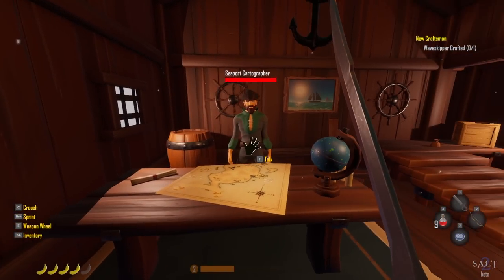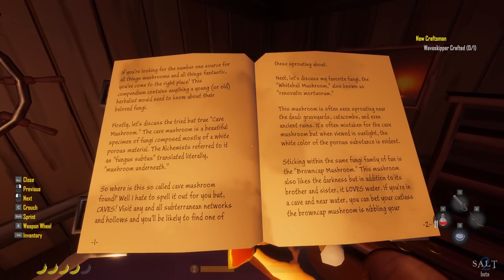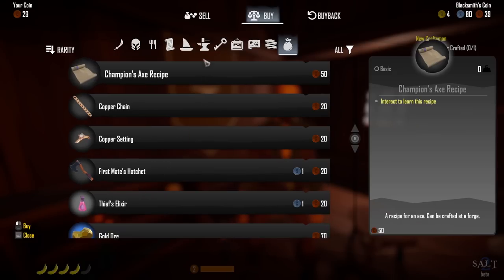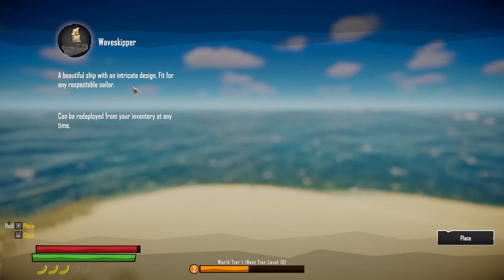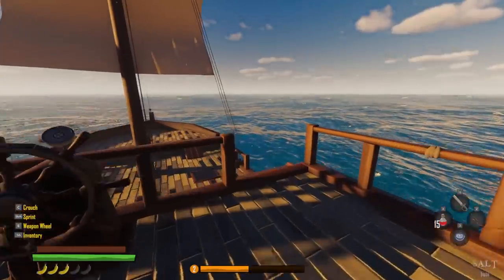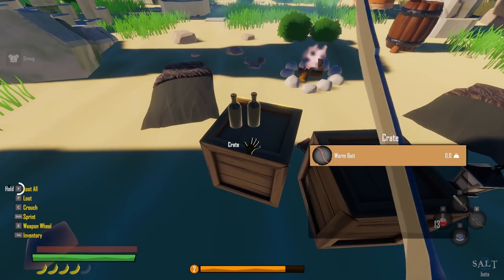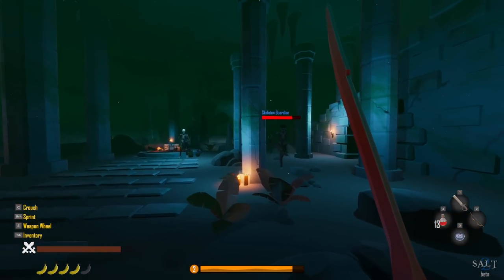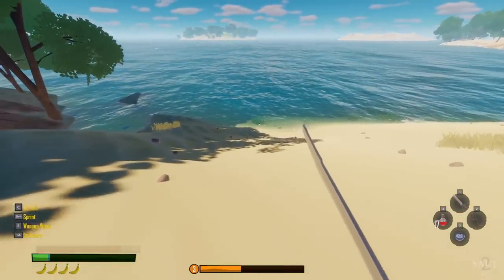Boss Skelly Fight & New Ship | Salt 2 Gameplay | Part 02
Salt 2 Gameplay Let’s Play - Salt 2 is an open world pirate game focused on exploration, survival, and crafting. Explore islands filled with quests, caves, towns, pirates, and secrets. Level up skills, craft, hunt, fish, loot, and decorate your ship.